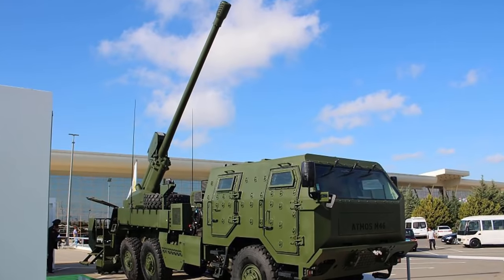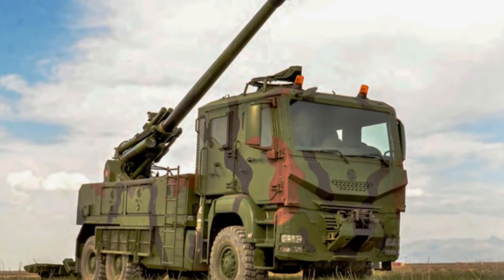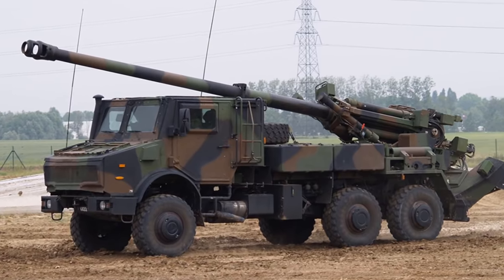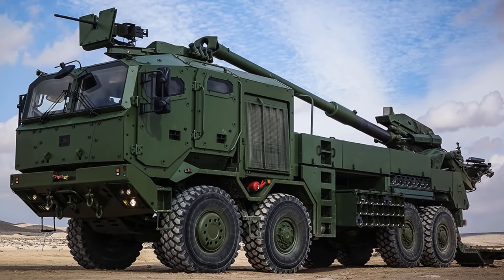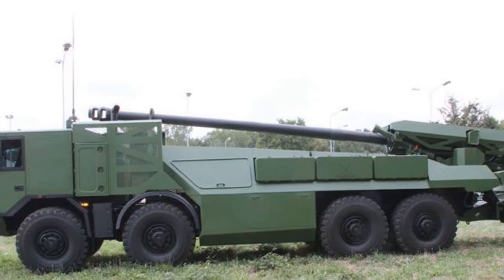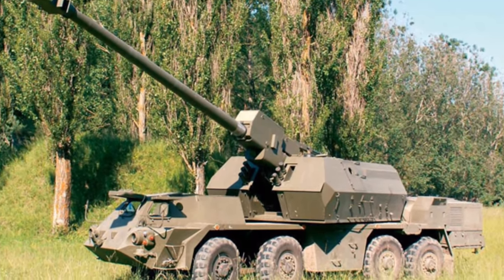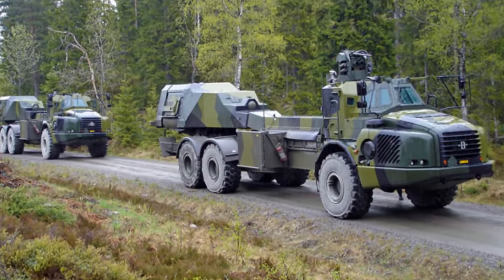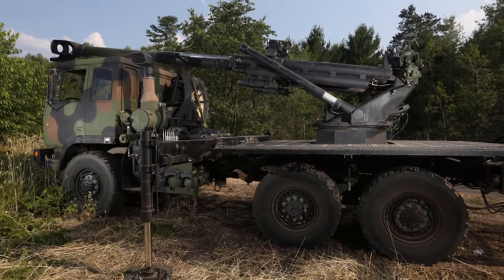Top 10 Truck Mounted Howitzers (2021)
Truck-mounted howitzers which are loaded on a special purpose heavy-duty military truck will be the point of interest due to the high frequency of its uses in the modern military tactics. They are artillery systems used as combat support weapons. They are more mobile than towed howitzers and they usually provide indirect fire, however, if needed, they also have direct-fire capability. So out of all the truck mounted howitzers, today the buzz  presents the 10 best of them all. Enjoy watching cheers!